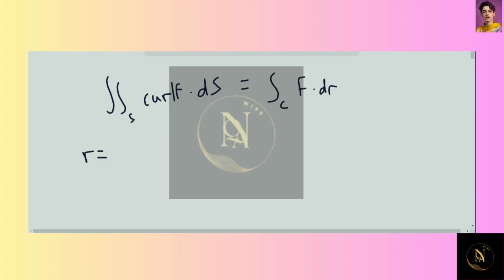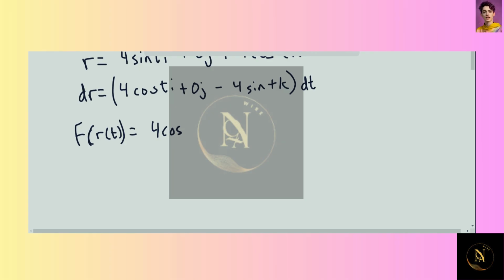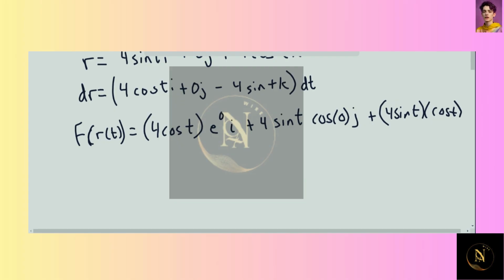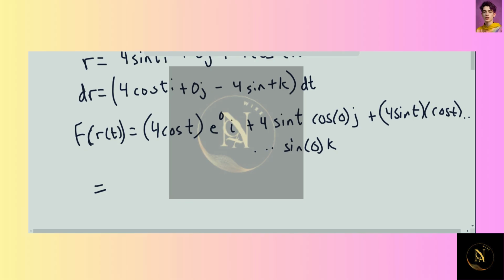Use Stokes' Theorem to evaluate . , is the hemisphere , , oriented in the direction of the positiv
Use Stokes' Theorem to evaluate . , is the hemisphere , , oriented in the direction of the positive -axis.